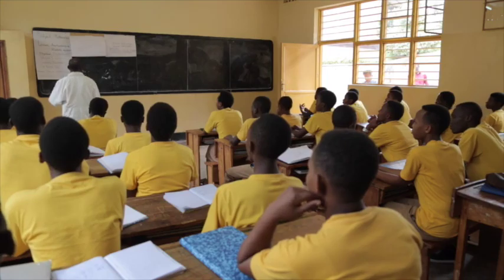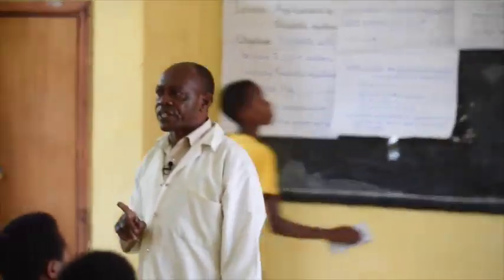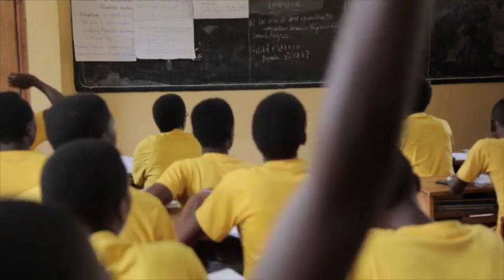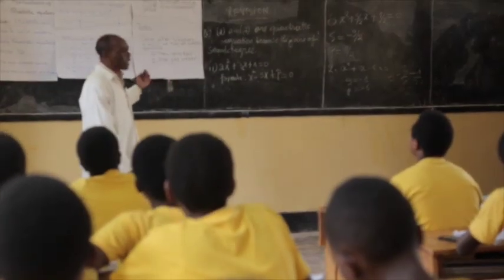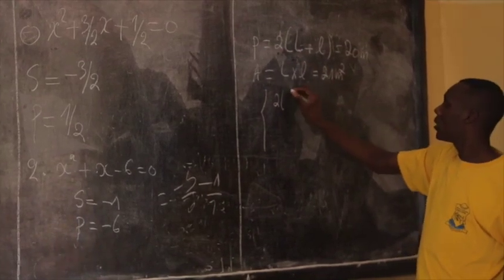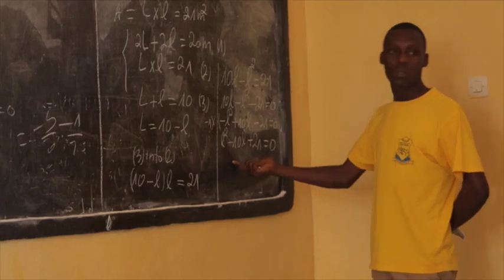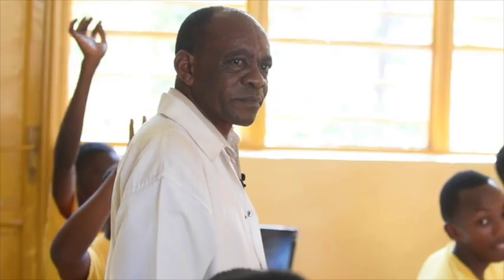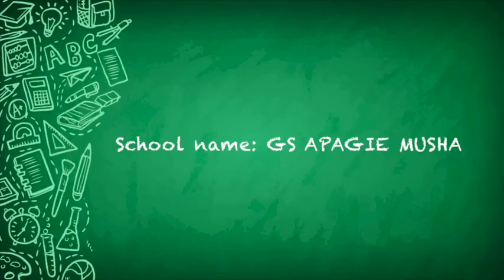Rwanda Education Board: MATHEMATICS S4 UNIT 6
Grade: S4
Subject: Mathematics
Unit 6: Quadratic equations and inequalities
Lesson 7: Quadratic equations: solving real life problems involving quadratics.
School: GS APAGIE Musha